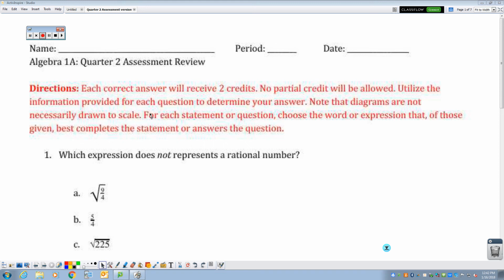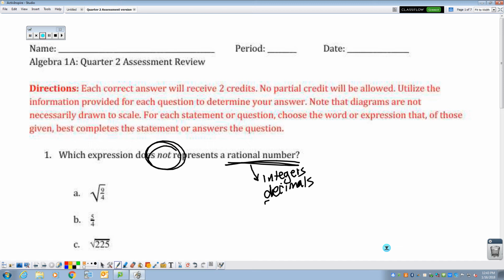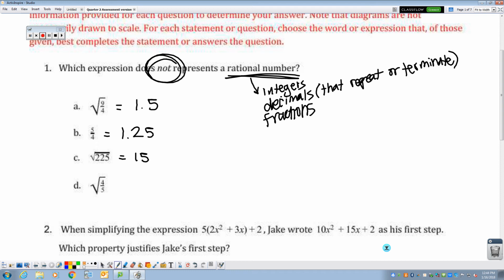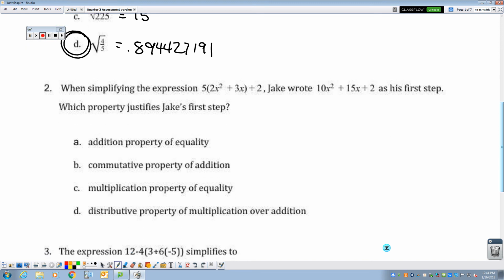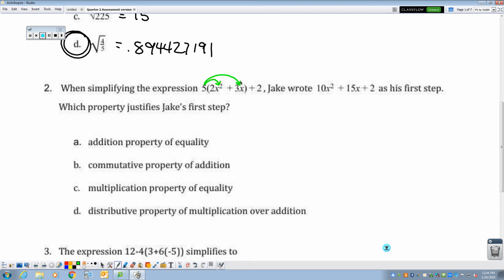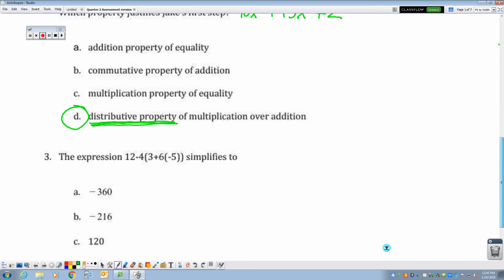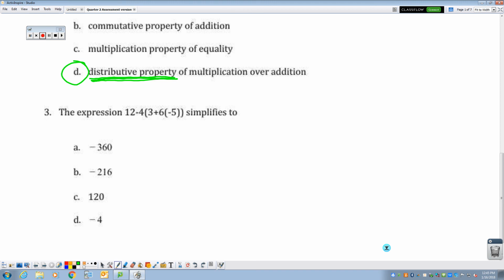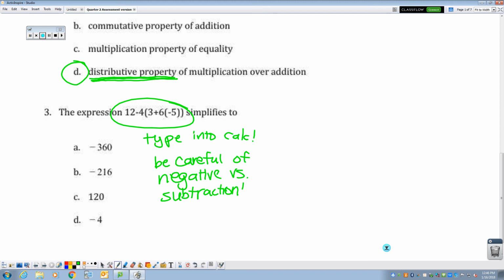Q2 Assessment Review 1 3